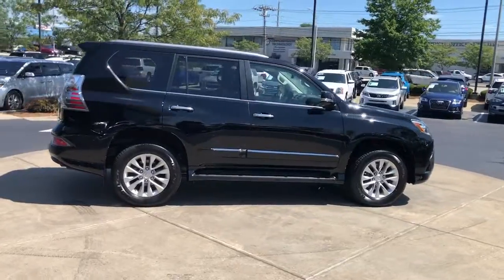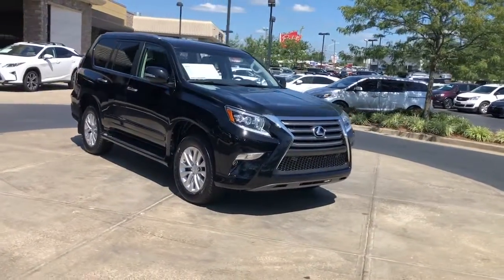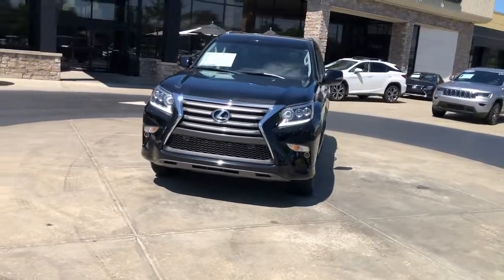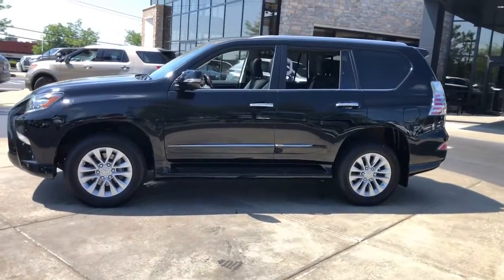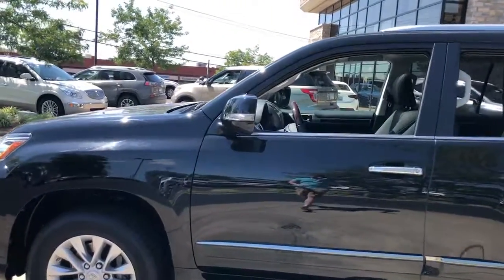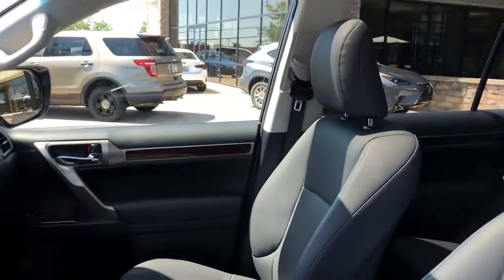2019 Lexus GX Lexington, Wyandotte, Colby, Becknerville, Clintonville, KY B29414A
Black Onyx Used 2019 Lexus GX available in Lexington, KY at Lexus of Lexington. Servicing the Lexington, Wyandotte, Colby, Becknerville, Clintonville, KY area.

1264 E New Circle Road

2019 Lexus GX Black Onyx 460brbrBluetooth Hands Free, 7 Passenger, Heated Seats, Accident Free CARFAX, Alloy Wheels, 4WD/4 Wheel Drive, AWD / All Wheel Drive, Certified, Leather, Moonroof / Sunroof, Navigation / GPS, One Owner Accident Free CARFAX, Rear Back Up Camera, Recent Trade In, Remainder Of Factory Warranty, Very Well Maintained. CARFAX One-Owner.brbrL/Certified Details:brbr  * Roadside Assistancebr  * Warranty Deductible: $0br  * 161 Point Inspectionbr  * Vehicle Historybr  * CERTIFIED WARRANTY: Unlimited-mileage warranty up to 6 years. Balance of new car warranty (4 Year/50K Miles) plus 2 Year/Unlimited-mileage L/Certified warranty. SERVICE MAINTENANCE: Complimentary Maintenance Plan covering the first four basic factory-scheduled maintenance services for 2 years or 20,000 milesbrbrAwards:br  * 2019 KBB.com Best Resale Value Awards   * 2019 KBB.com 5-Year Cost to Own Awards   * 2019 KBB.com Brand Image Awardsbrbr2015 KBB.com Best Resale Value Awards Lexus of Lexington is located in the Heart of the Bluegrass, Lexington Kentucky. We are an Elite of Lexus Lexus Dealer, which means we have achieved the highest level of customer satisfaction in all areas of the dealership. We strive everyday to give you the best buying experience and then the best ownership experience. Proudly serving: Winchester, Lexington, Paris, Nicholasville, Georgetown, Carlisle, Richmond, Berea, Cynthiana, Morehead, Mt. Sterling, Versailles, Frankfort, Somerset, London, Hazard, and all of greater Kentucky.